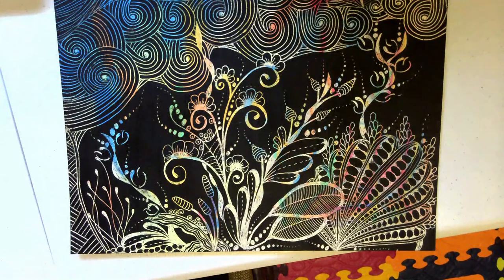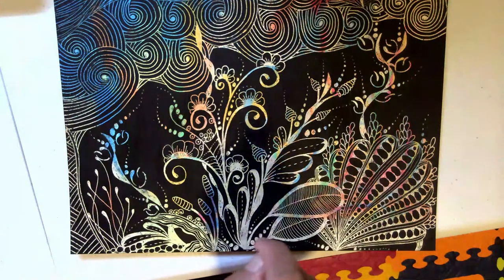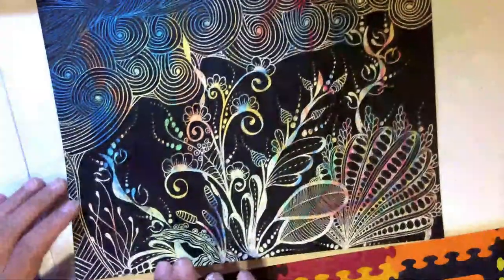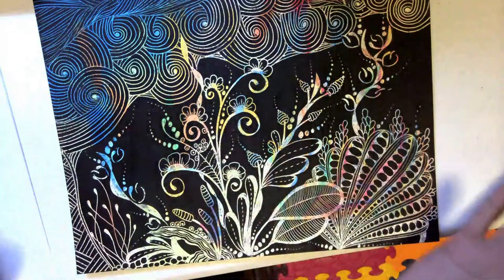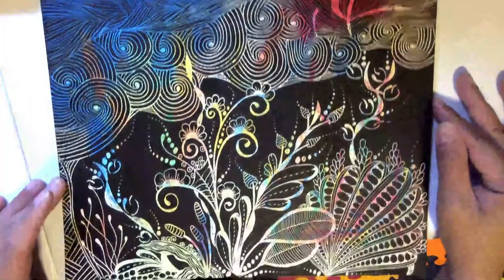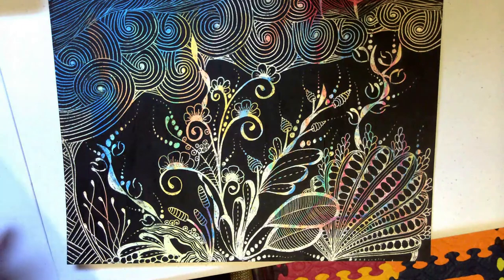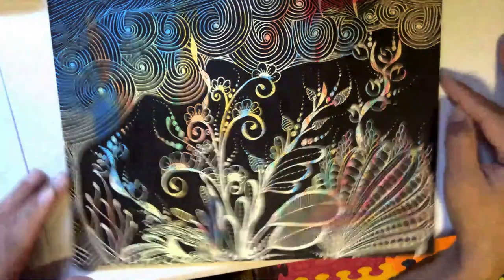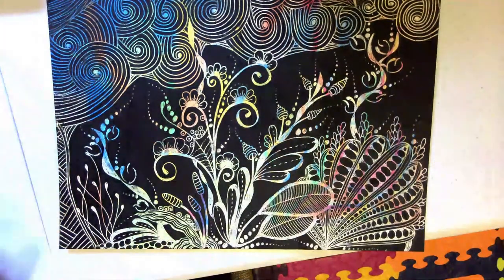Scratchboard Art || Scratch Art on DIY Scratch Art Paper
This is a scratch art or scratchboard art I made on my DIY scratchboard. I am trying to see which Zentangle patterns would look good on scratchboard.